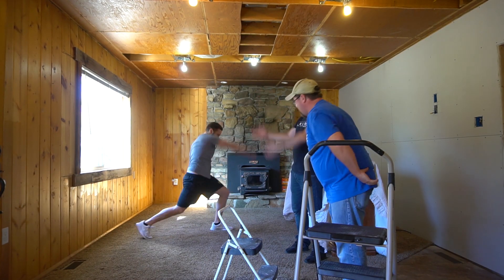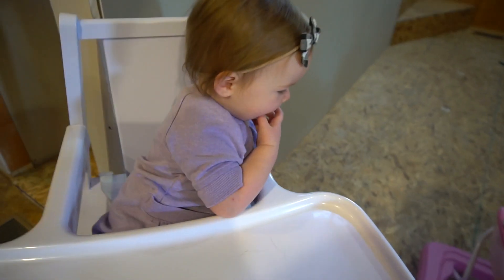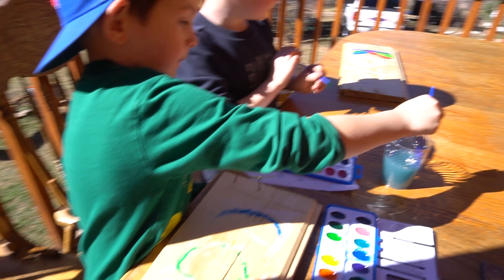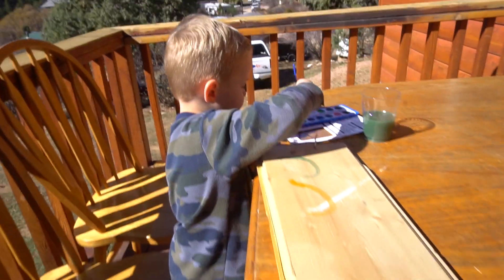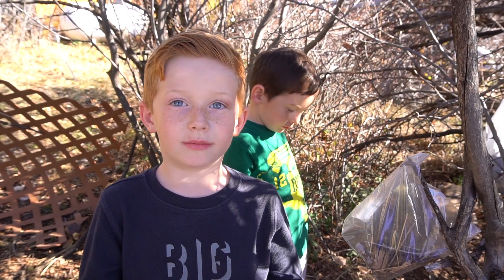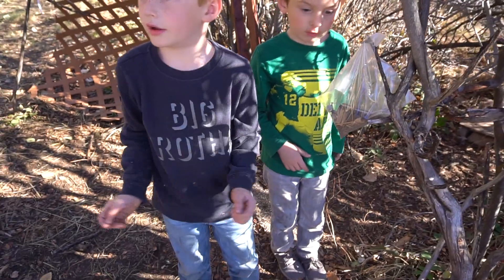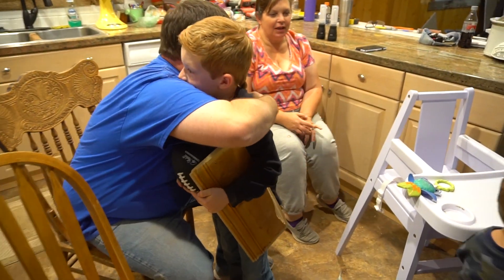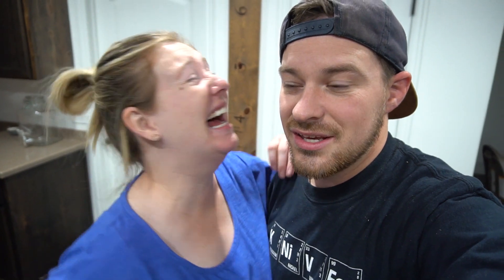Ceiling Renovation Party Before & After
Today we head to Nana & Papas to help them renovate there ceilings! It was quite the party! Lots of food and work!

Want to send us something:
The Moffat's